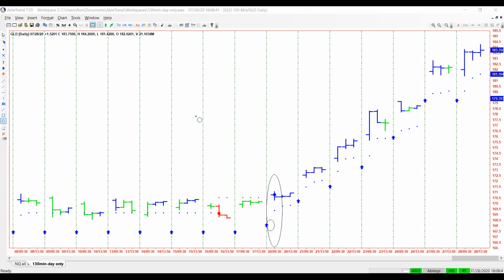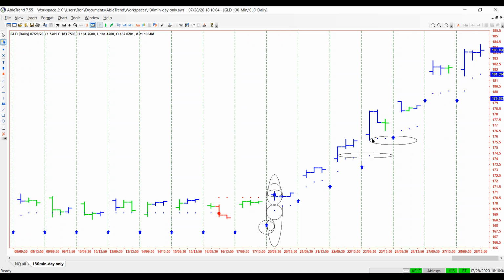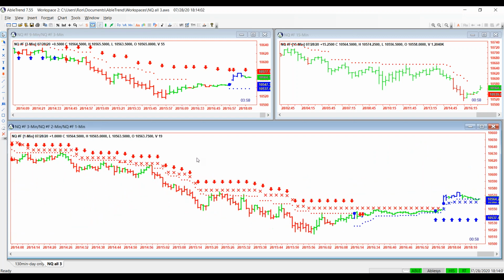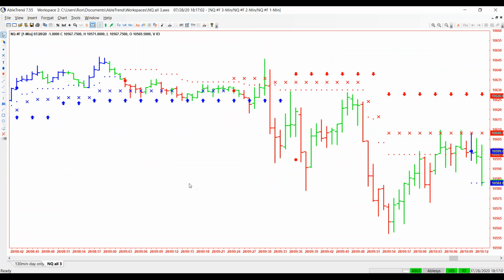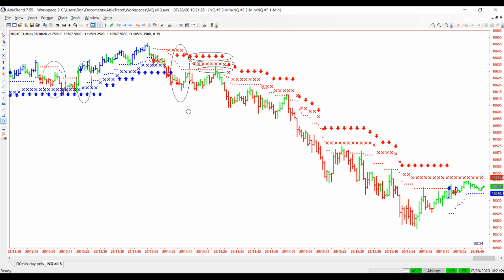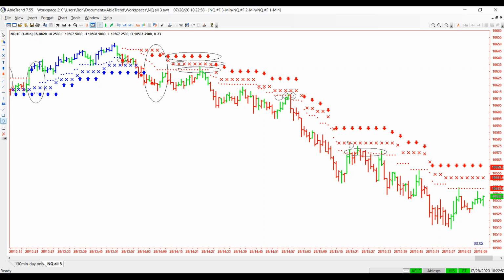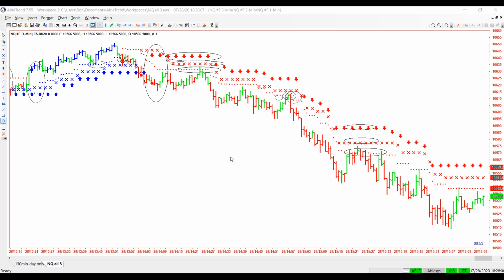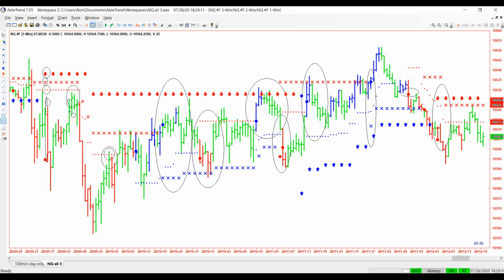7/28/2020 - Current Trade Signals for Futures, Forex and Stocks by Ablesys